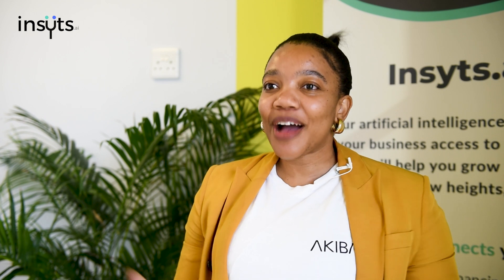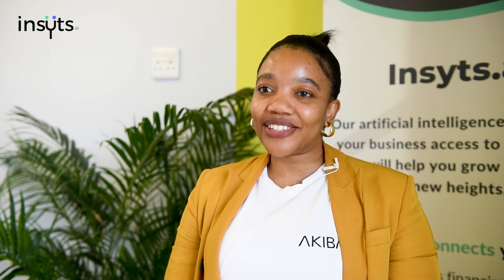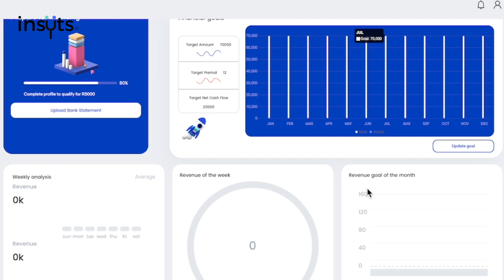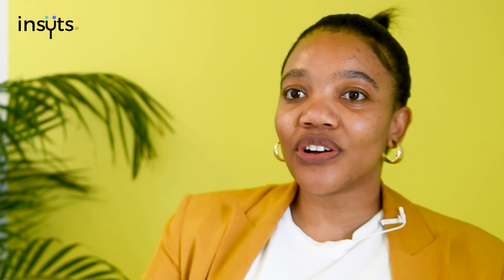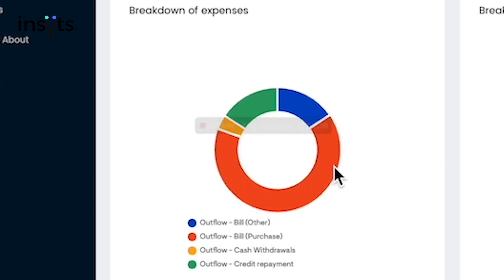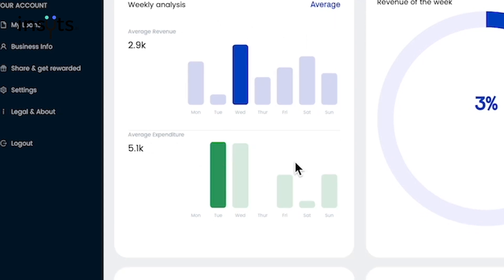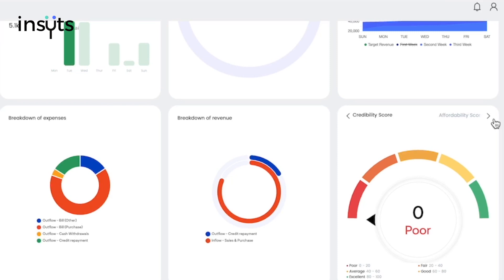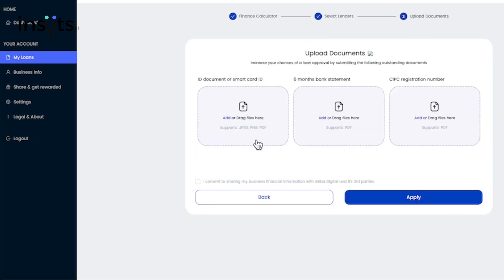Getting started with the Insyts.ai web app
This video shows you as business owners (SMEs) how you can interact with the Insyts.ai web-based app. From setting financial goals, and analyzing your credit, affordability, risk, and liquidity score, to applying for loans from various lending and being able to manage them.

All these features are available to business owners, registered on the Insyts.ai platform, at no cost.